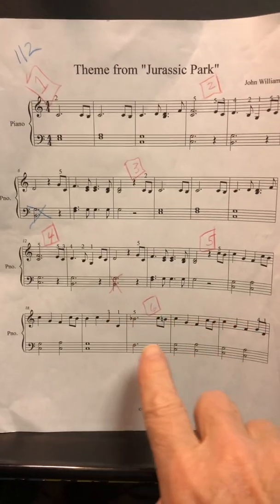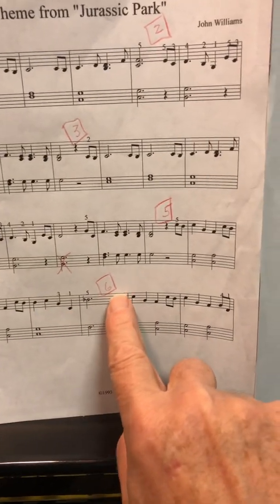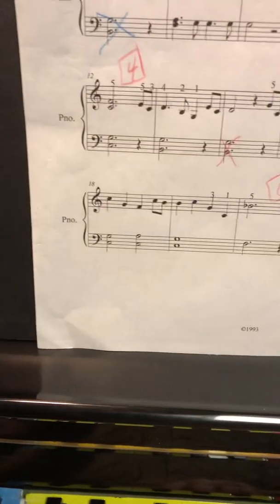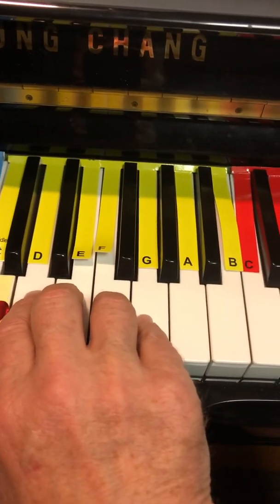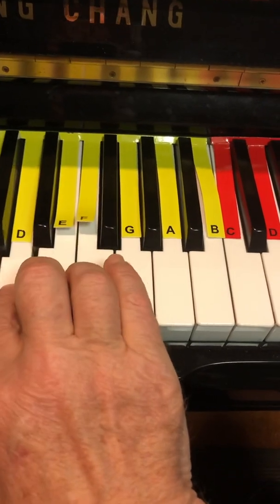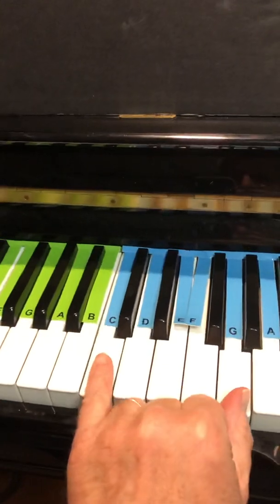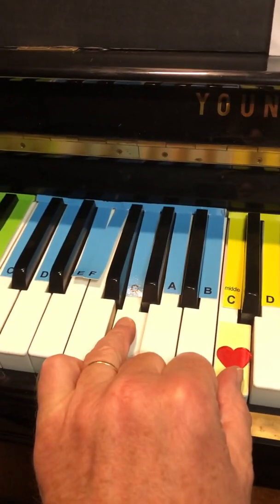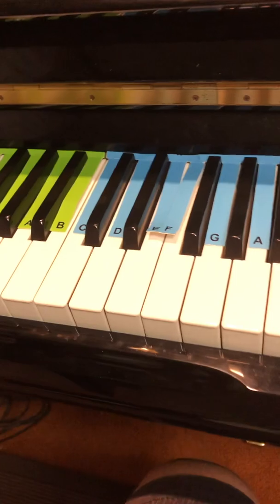Jurassic hands alone